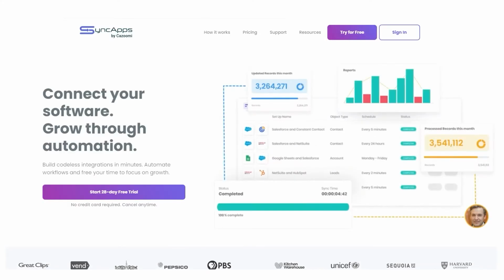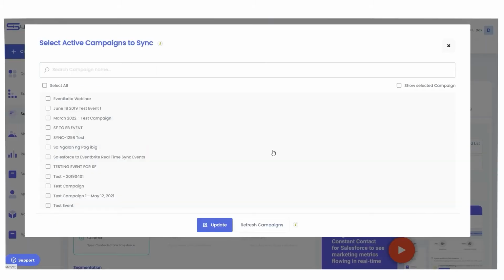Gain More Leads and Sell Apartment Complexes Through Automation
See how Chris, from RE/MAX Commercial Capital, is using integration for Mailchimp and Apto.

After a long day, the last thing anyone wants to do is manual data import/export tasks. Integration is not for everyone, BUT it is for everyone that wants it today, for Free.

Integrate now, Free for 28 days, Unlimited Data, and Unlimited Team Members!

Bring game-changing data integration into your business processes for Free today! Paid plans start at only $99.99 a month.